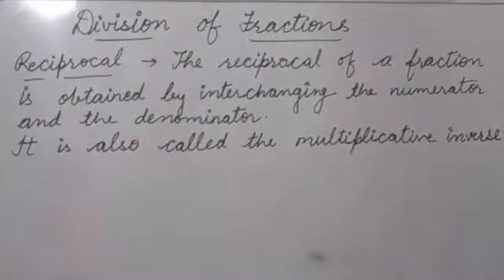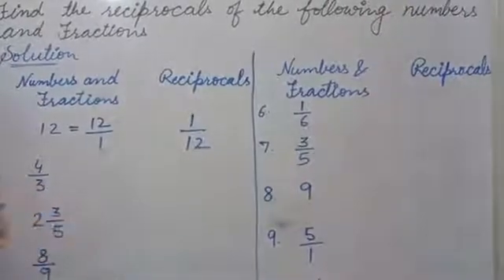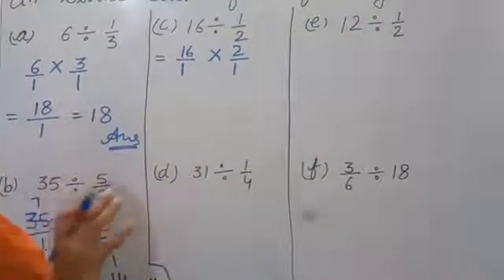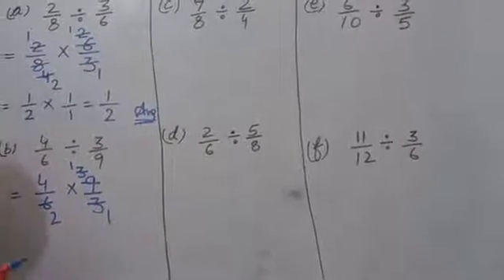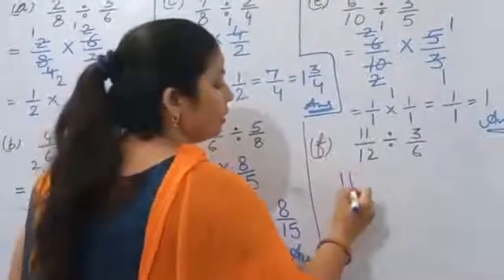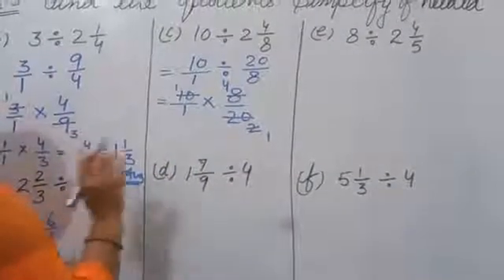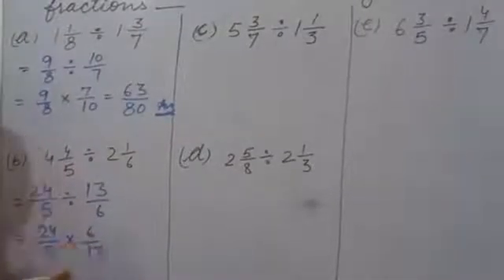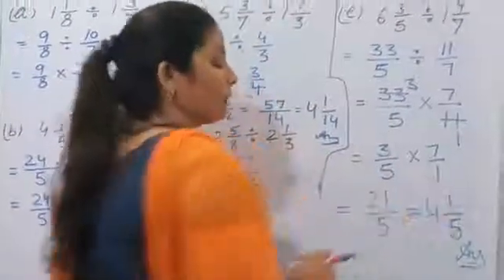Class - V Mathematics